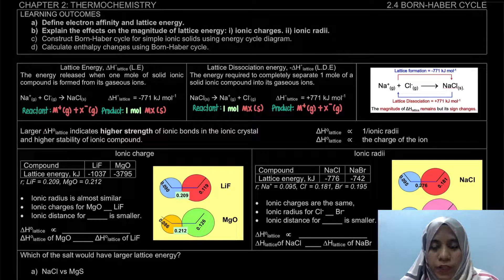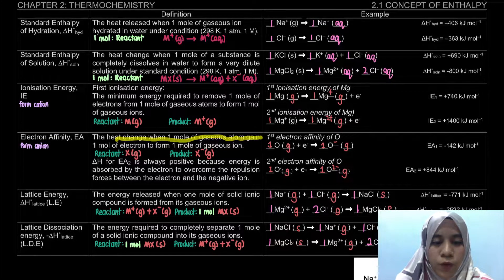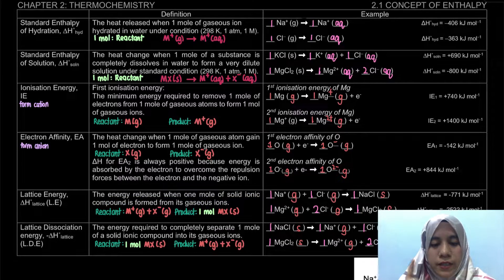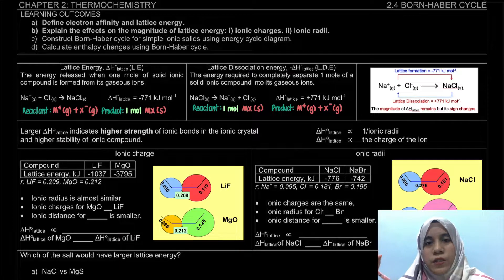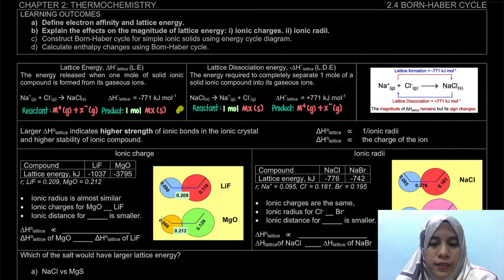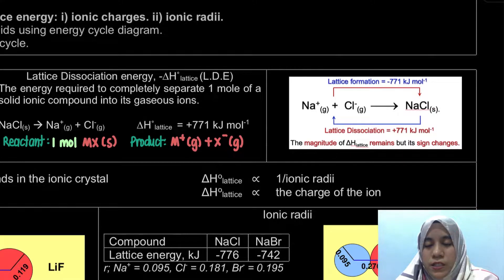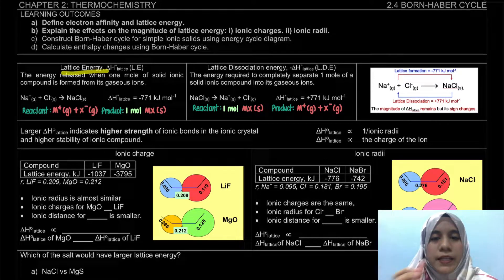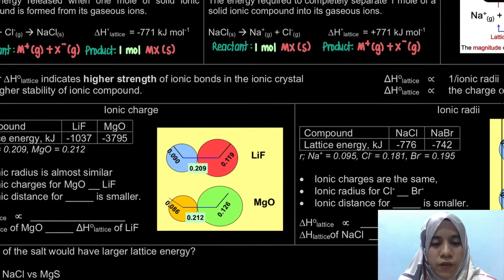2.4 Born-Haber Cycle - Lattice Energy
Learning Outcome
2.4 a) Define electron affinity and lattice energy.
2.4
b) Explain the effects on the magnitude of lattice energy:
i) ionic charges.
ii) ionic radii.

Page 9

0:00 Introduction
0:27 Electron affinity
0:56 Lattice energy
3:54 Ionic charge
5:33 Ionic radii
8:12 Example